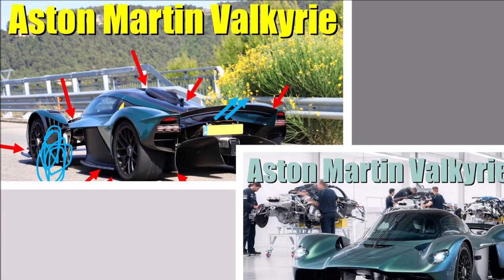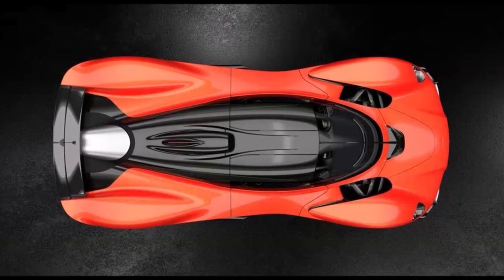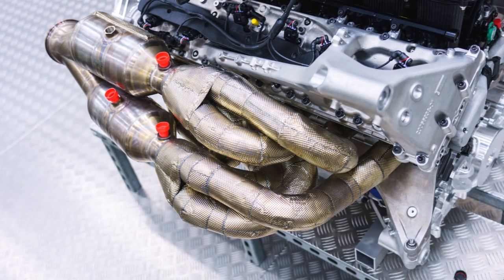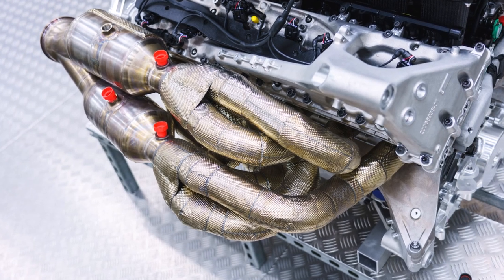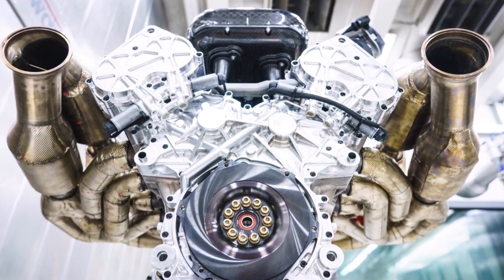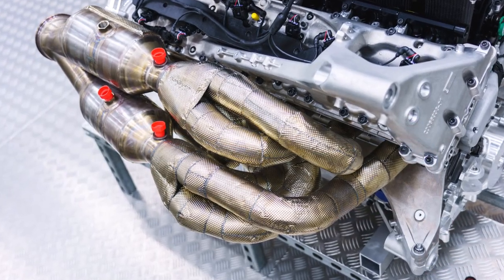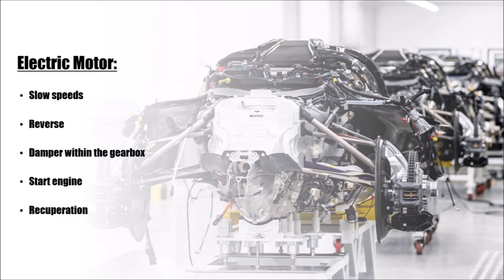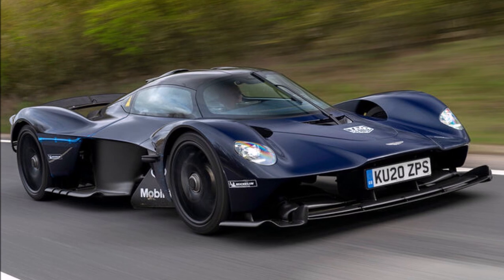Aston Martin Valkyrie - Part 3 - Engine and Gearbox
Let's have a closer look at the Aston Martin Valkyrie project.
In this third part we will analyze engine and gearbox of the car.

How did they design the engine?
What's special about the production methods?
And how could the electric motor help to slim down the drivetrain?

Let me know how you like the Valkyrie in the comments below!